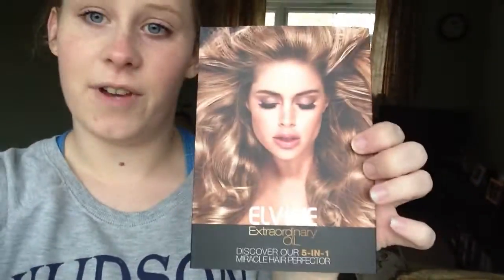Loreal elvive extraordinary oil review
Hey Guys, so I recieved a sample of this in the post, again sorry i'm not looking amazing in this, if you watch my last video you will know why. I'm filming this on my Ipod Touch 5th Generationvia YouTube Capture